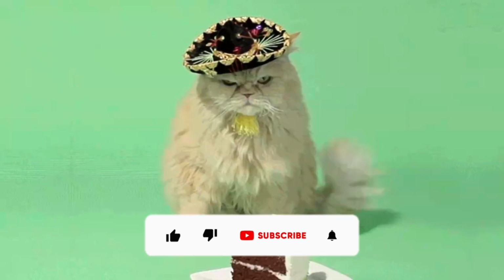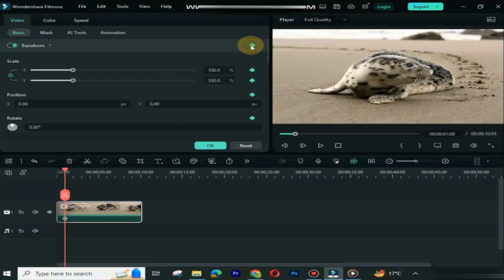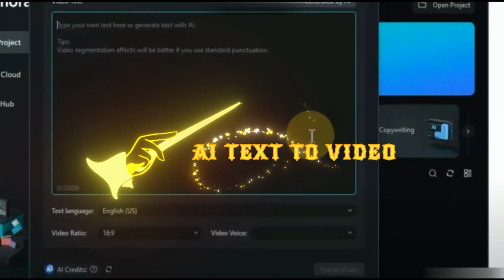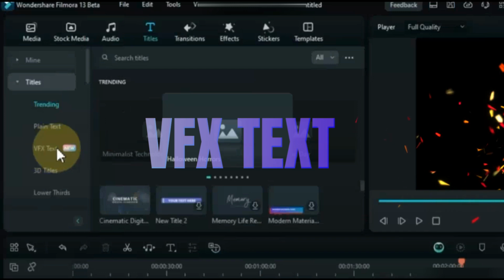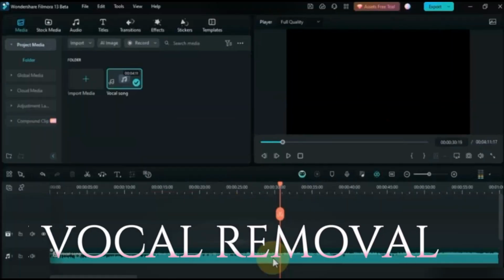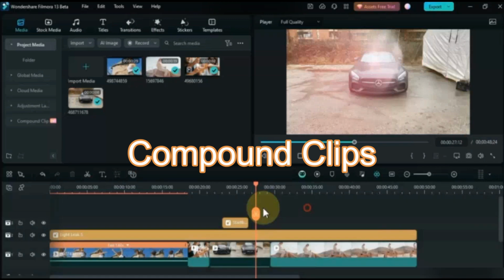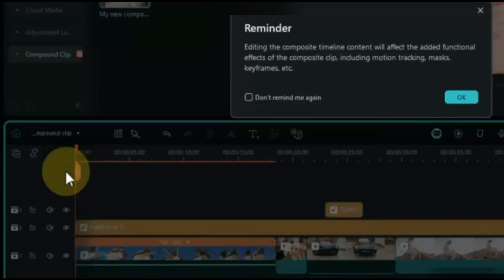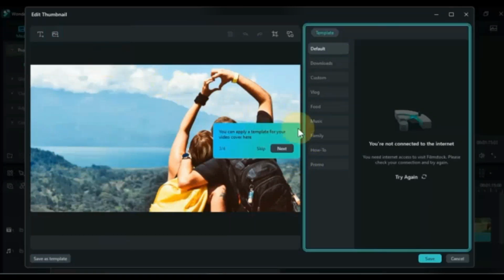Filmora 13 vs Filmora 12 | Best video editor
In this video we will differentiate between filmora 13 vs filmora 12. Also we will see Filmora 13 new features.